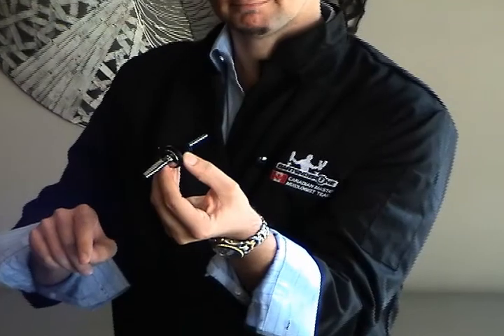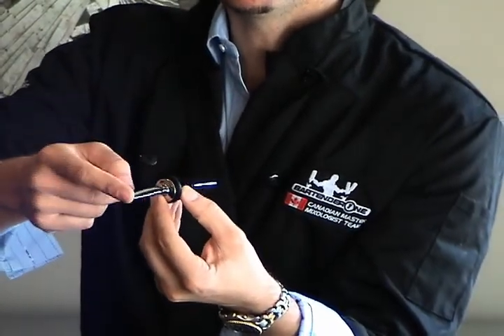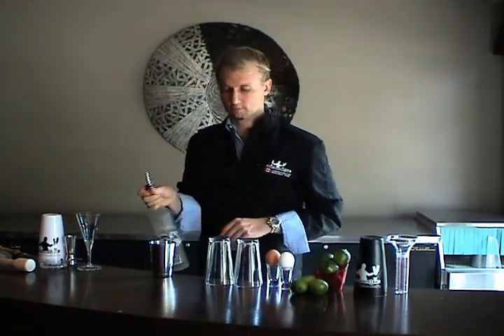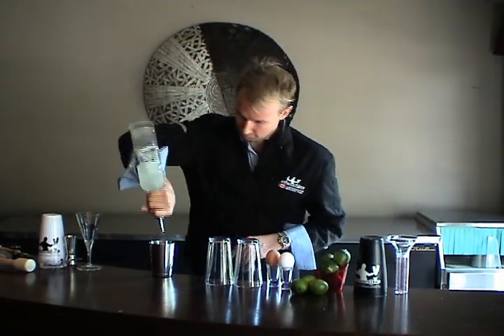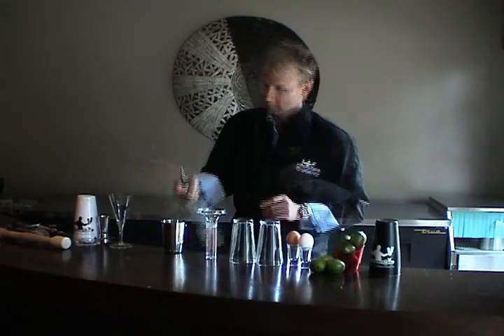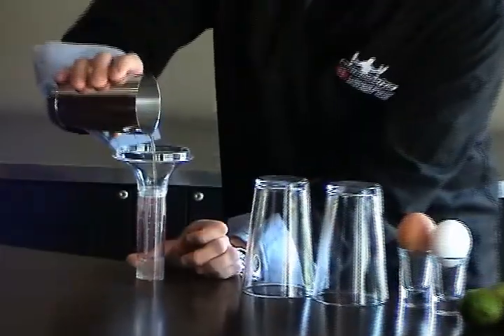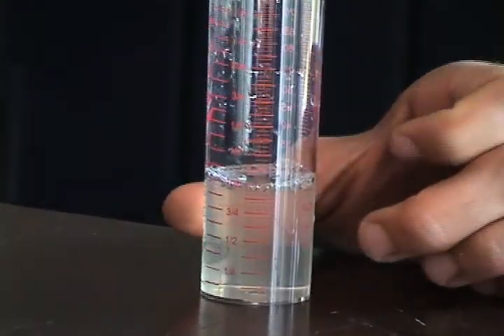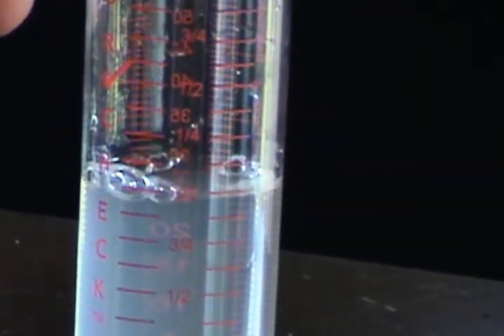How to Free Pour a Perfect Ounce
By establishing a cadence, or beat, it will allow you to free pour any desired amount of liquor.
Pouring accuracy is important so that the guest gets what they pay for, and the licensee gets the proper return on their investment.